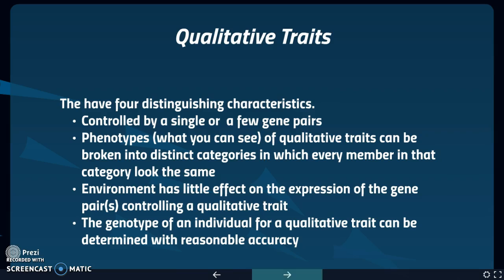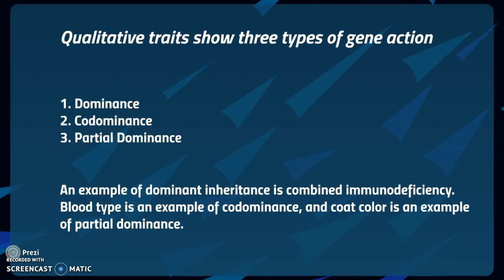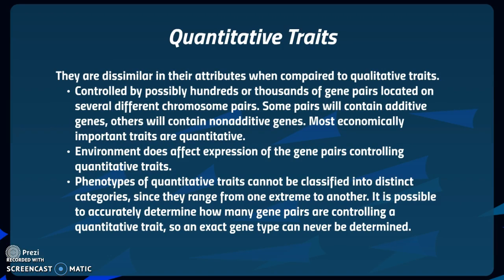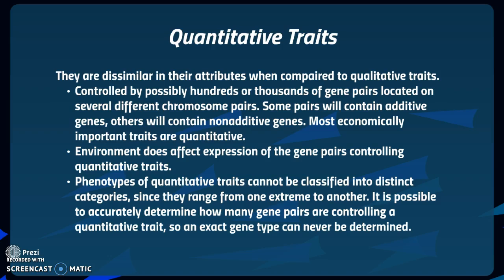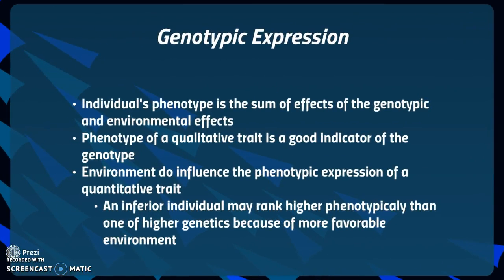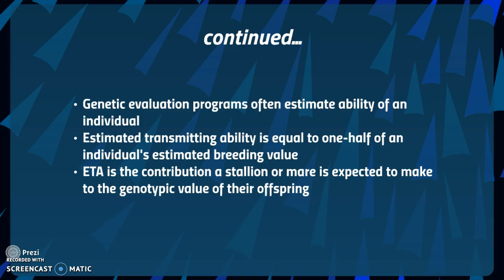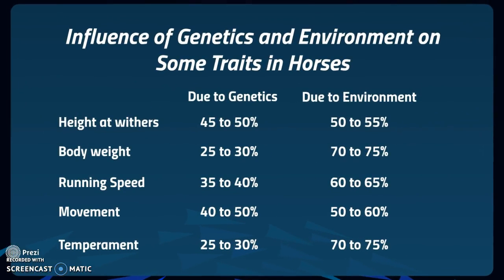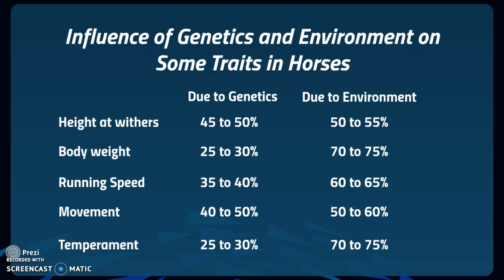Heredity v. Environment